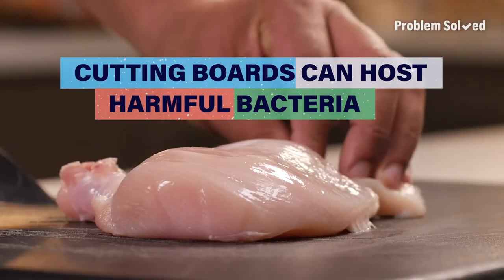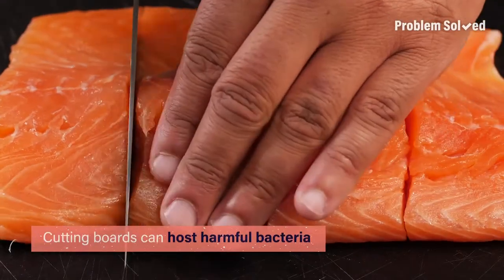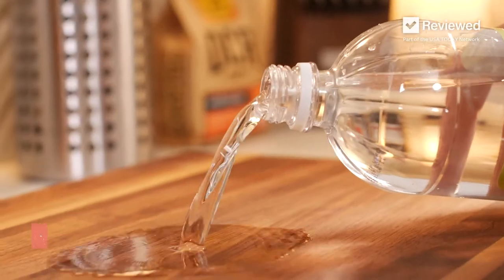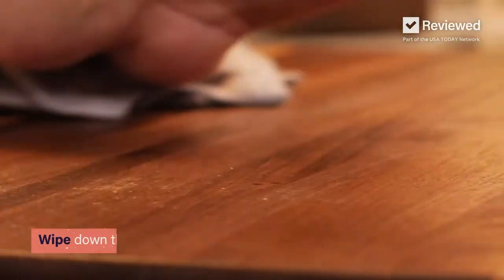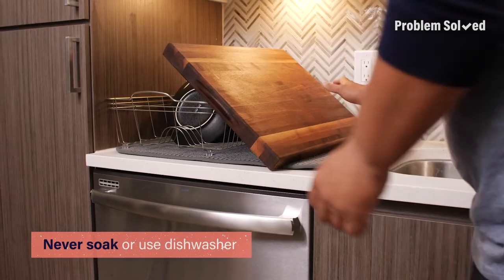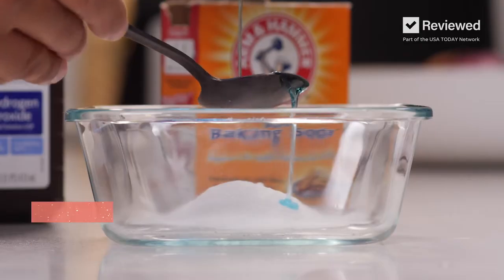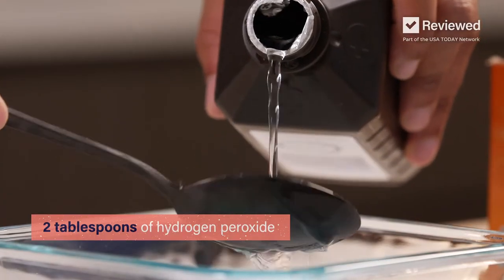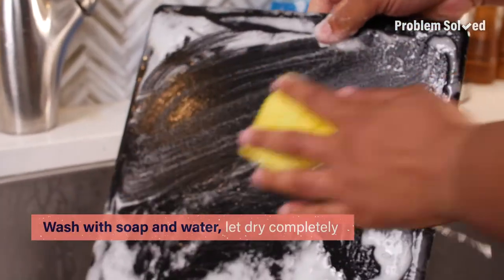Clean and Sanitize Your Cutting Boards | Problem Solved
Don't let germs ruin your next recipe. Keep your cutting board clean and safe.